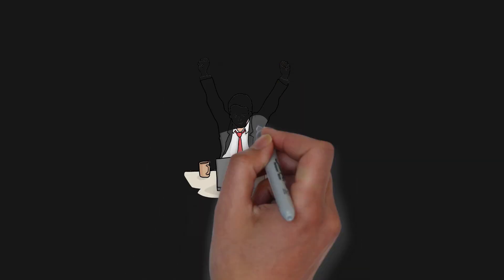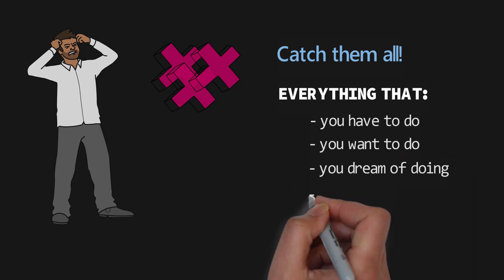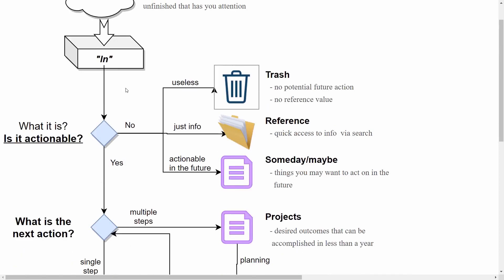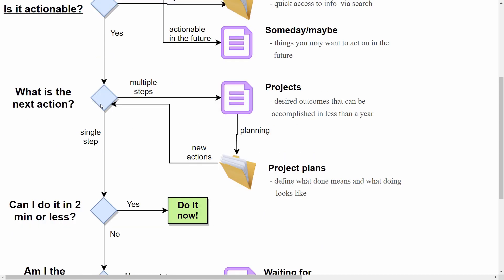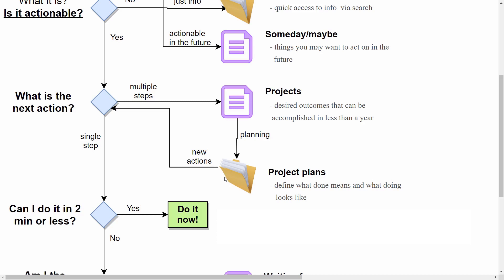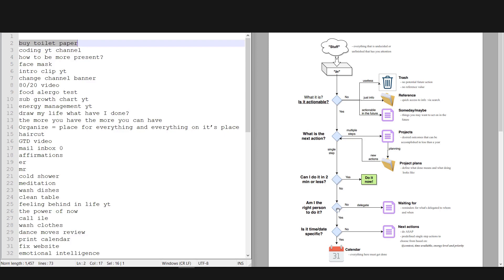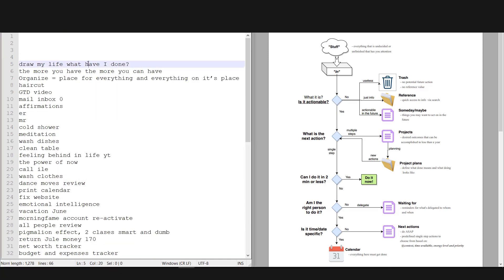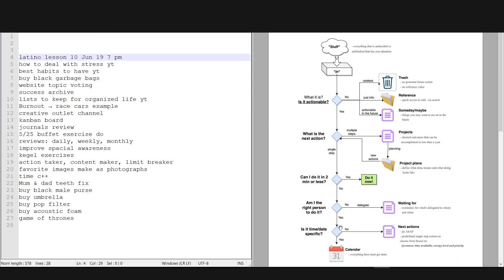Getting Things Done Book Summary With Examples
This is a book summary of  David Allen's book "Getting things done". In this video I explain what is GTD and also I give few examples to understand it better.